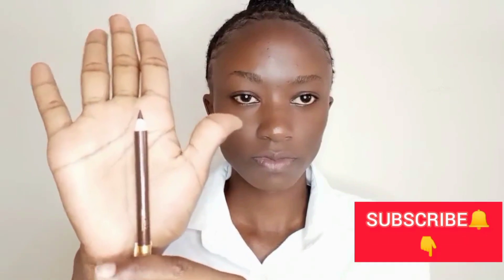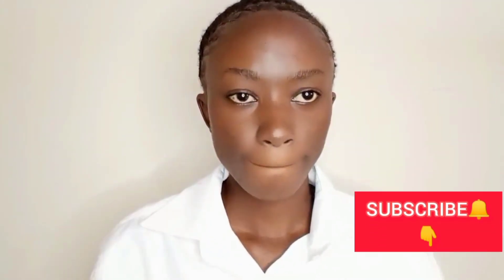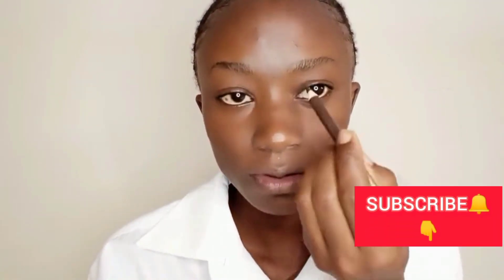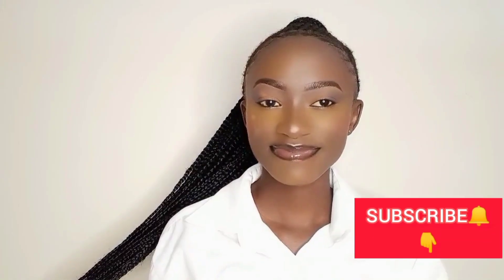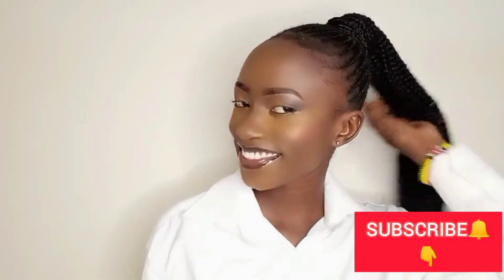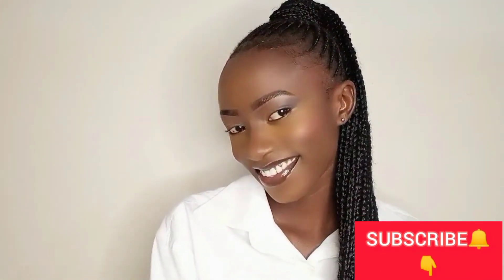EYEBROW TUTORIAL**Using pencil & moulding gel wax**detailed beginner eyebrow tutorial(easy to learn)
Qatar
fifa world cup 2022
shakira
BTS
Morgan Freeman
World cup
Fifa world cup makeup tutorial